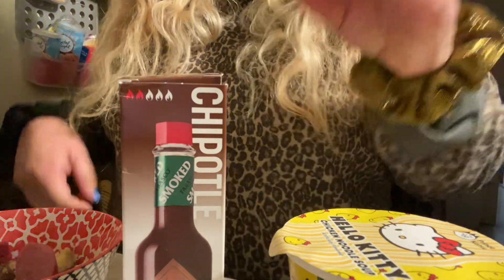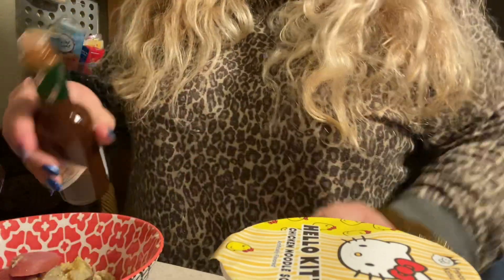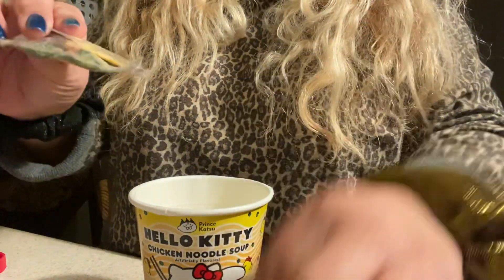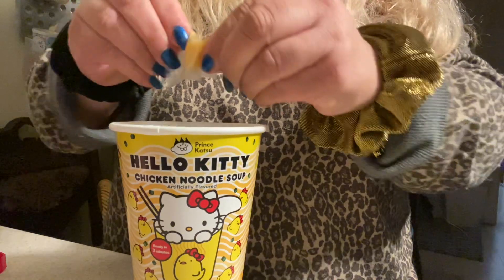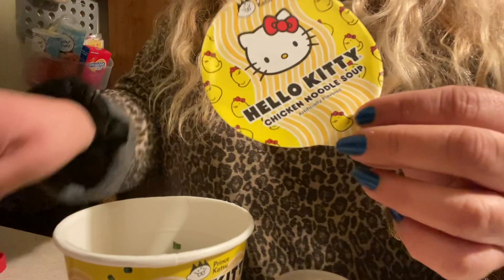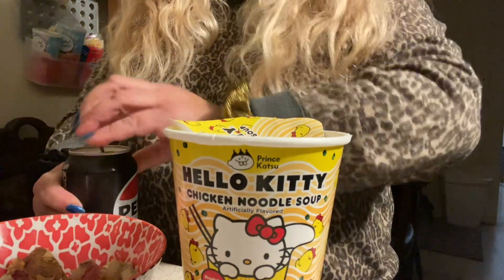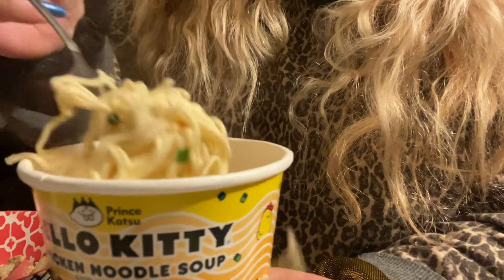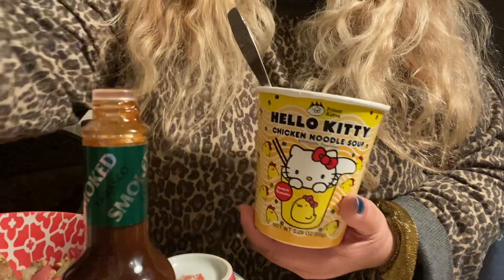Delicious Hello Kitty Chicken Noodle Soup with Chipotle Tabasco sauce potatoes egg sausage breakfast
My oldest son & his girlfriend gave me this Hello Kitty soup at Christmas.
@Diebulfrog79 sent me the Chipotle Tabasco Sauce.